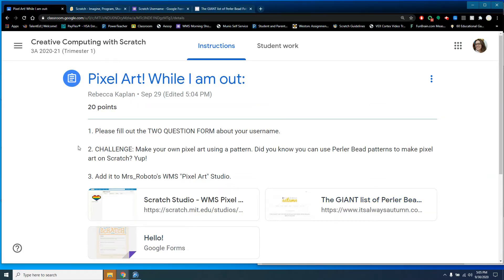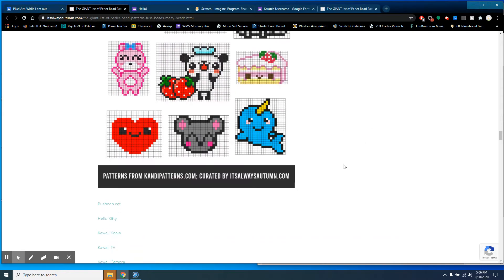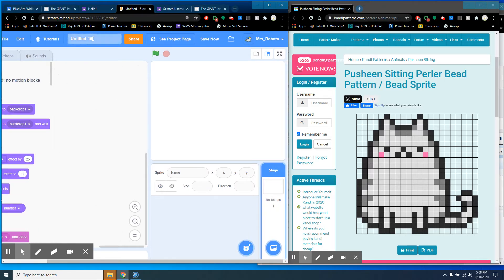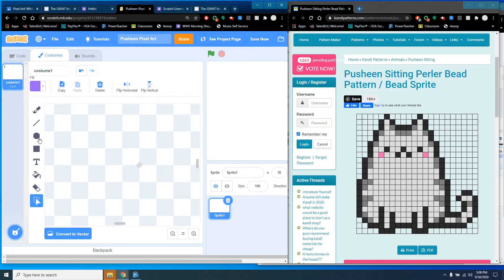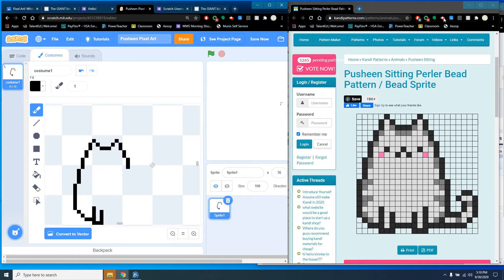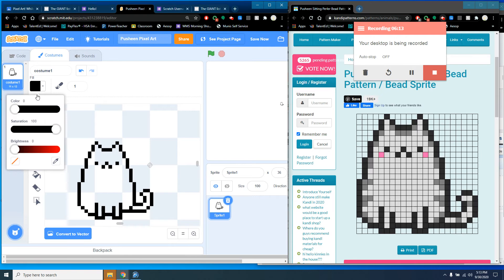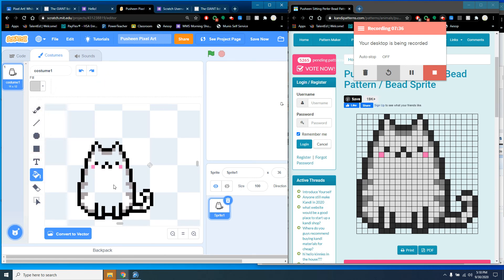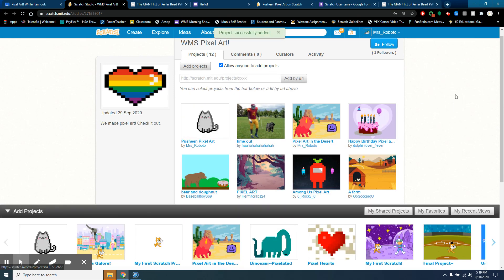Fuse Bead Pattern Pixel Art on Scratch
Use a Perler Bead/Fuse Bead pattern to make pixel art on Scratch!